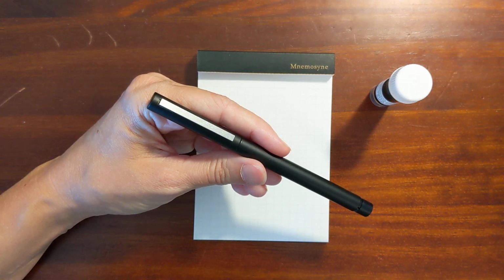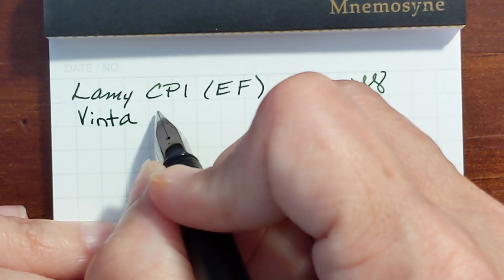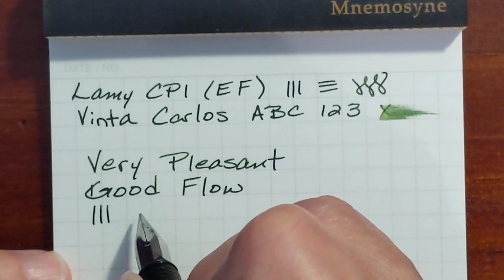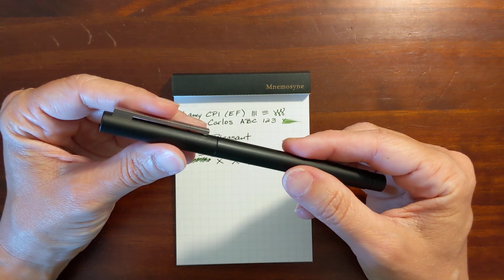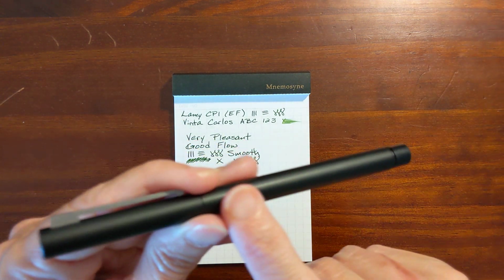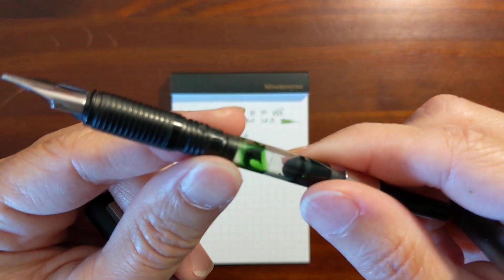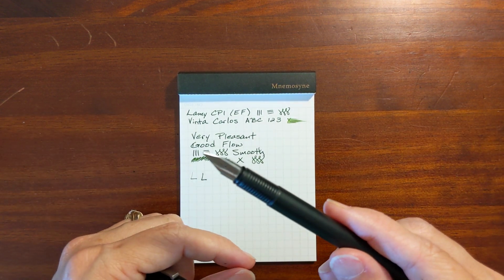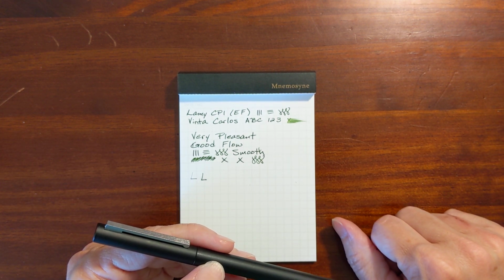Lamy CP1 with Vinta Inks Carlos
In this video I try Carlos from Vina Inks in my Lamy CP1. Carlos is a dark Hunter green and when paired with the CP1, they make a nice EDC.